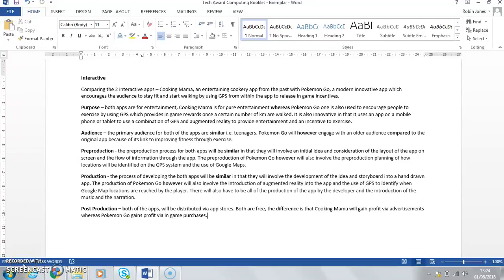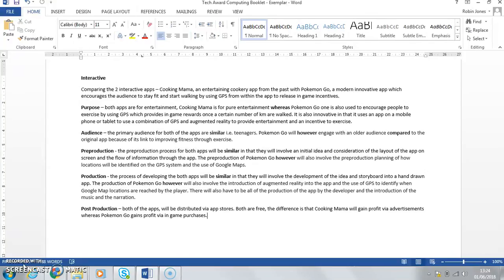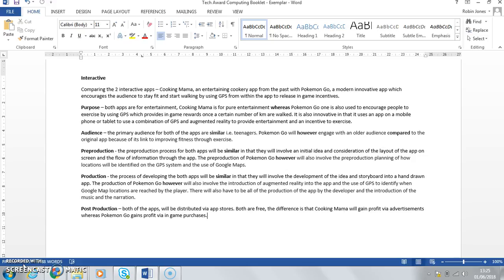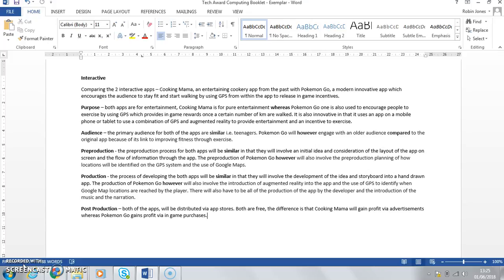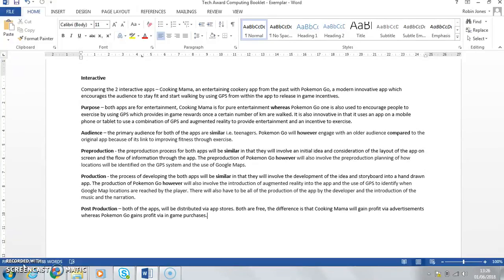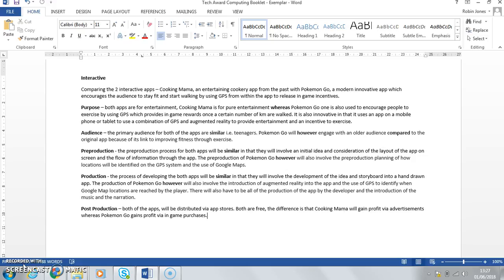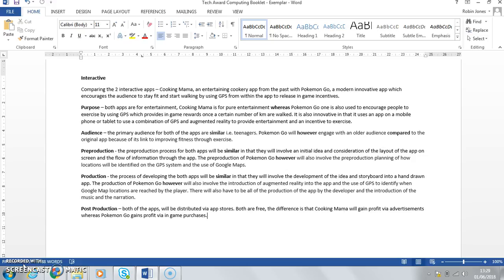A 2M1 Interactivity